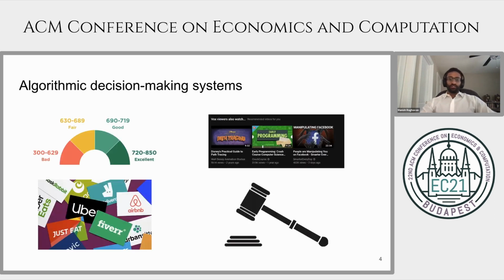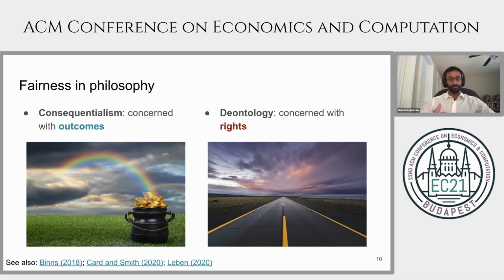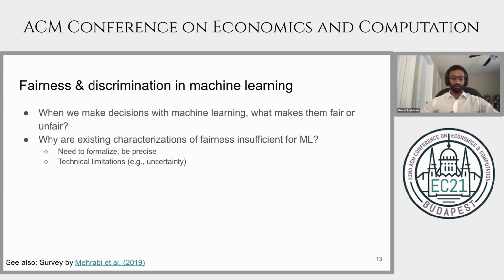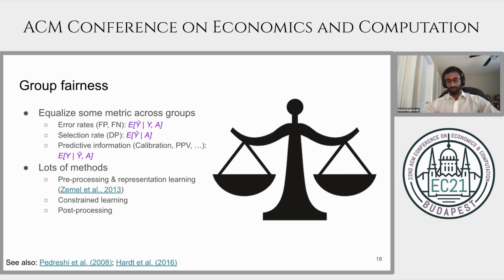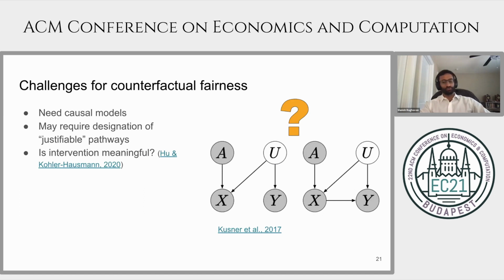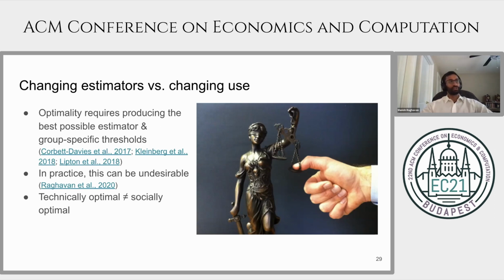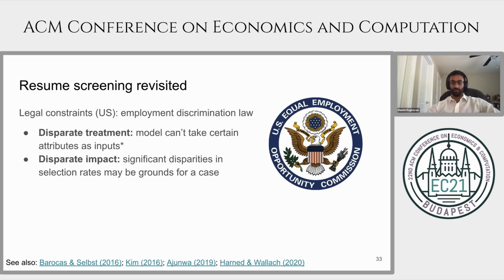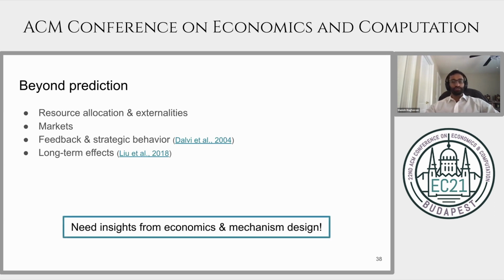EC'21 Tutorial: Fairness and Discrimination through the Dual Lens of Mechanism Design & ML (Part 1)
Tutorial at the 22nd ACM Conference on Economics and Computation (EC'21), Virtual Conference, July 19, 2021:

Title: Fairness and Discrimination through the Dual Lens of Mechanism Design and Machine Learning
Part: 1
Speaker: Manish Raghanvan